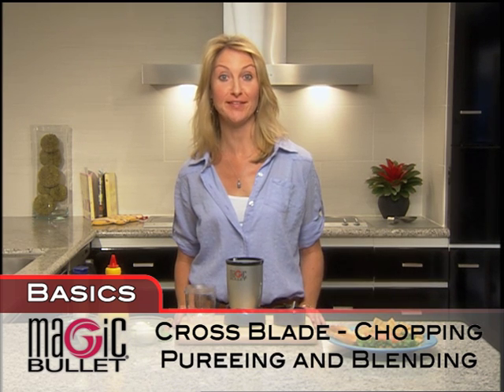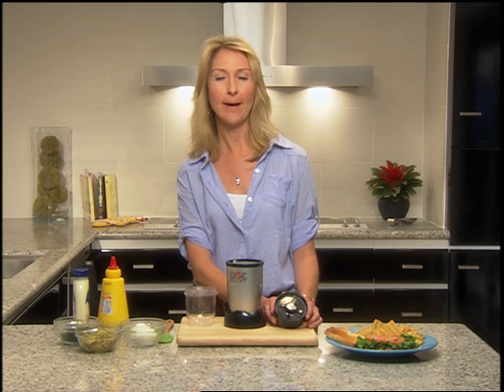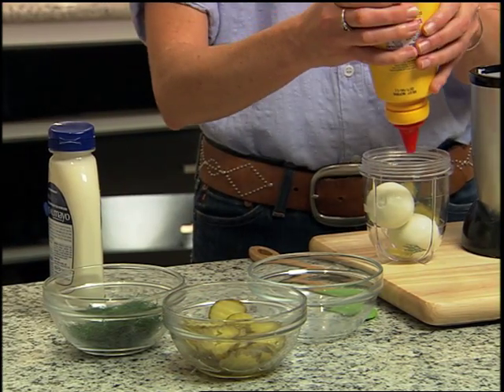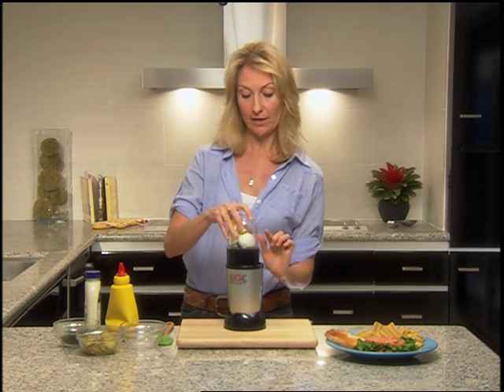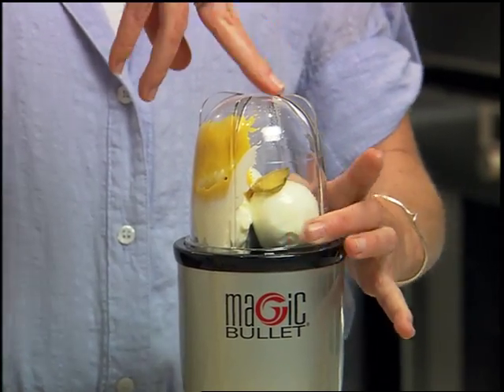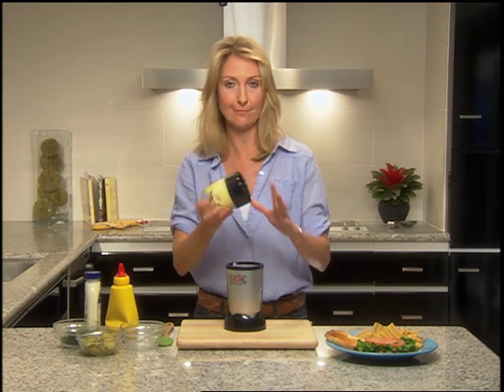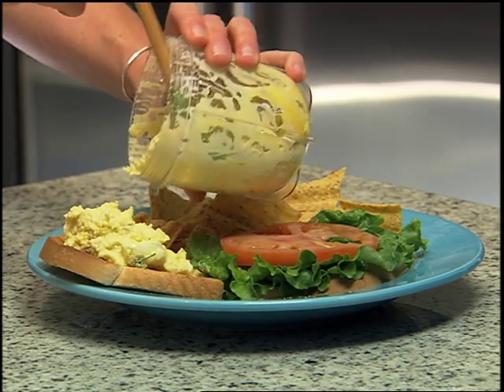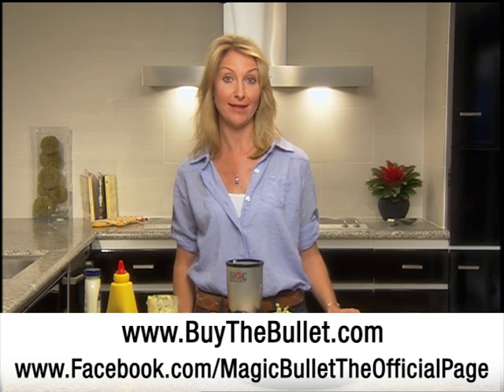Magic Bullet: Pulsing Technique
To use the Pulsing Technique, simply press the Magic Bullet cup down on the Power Base, then quickly release. Make sure that the machine doesn’t accidentally slip into Lock On Mode. To avoid this, simply use your other hand to apply counter-clockwise pressure on the cup as you pulse and immediately release. Two to three pulses will generally yield a coarse, even chop, while more pulses create a finer texture. Continue pulsing until you get the consistency you want.